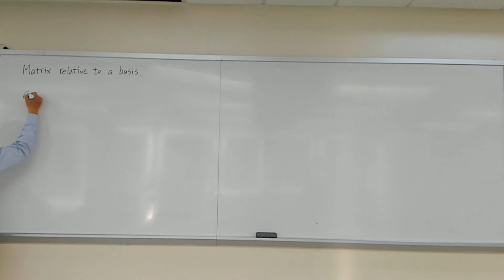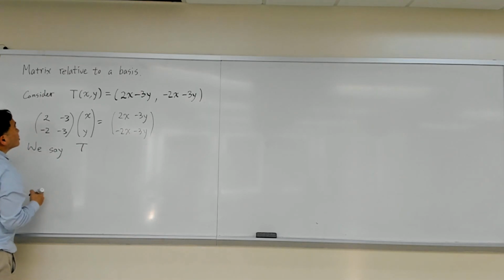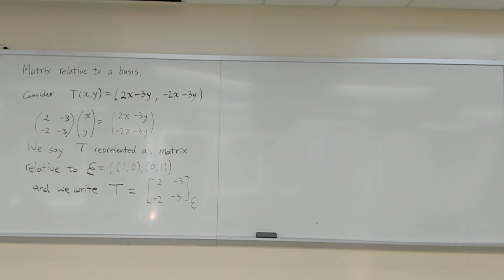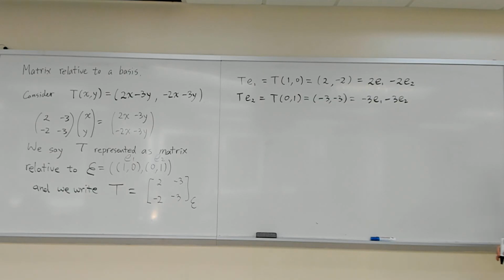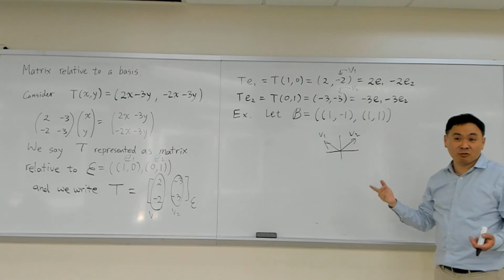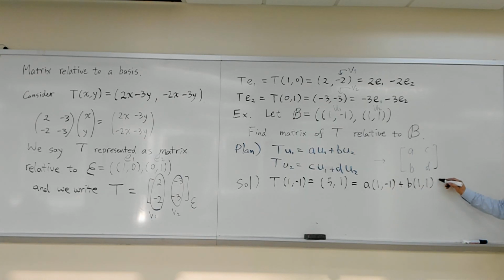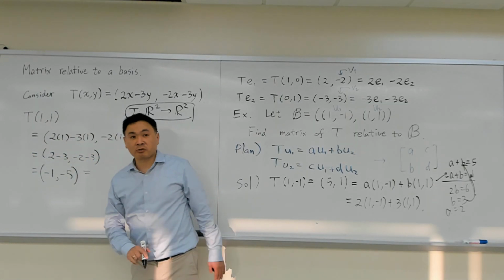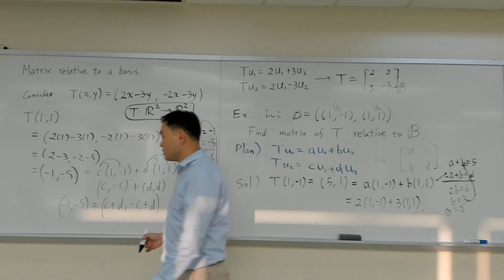Matrix of a linear operator with respect to a basis